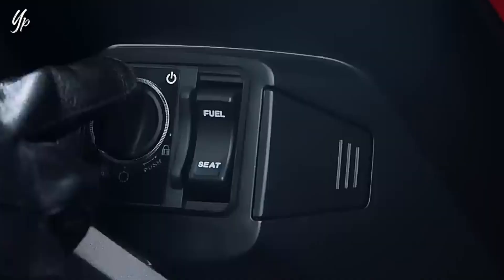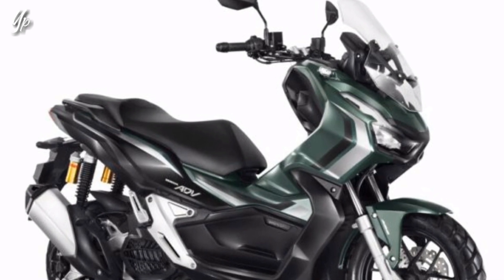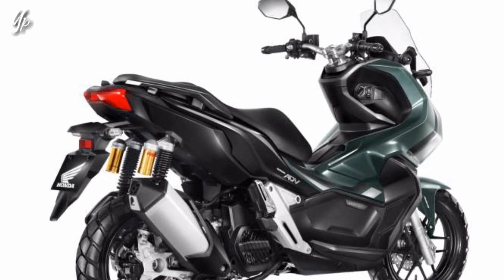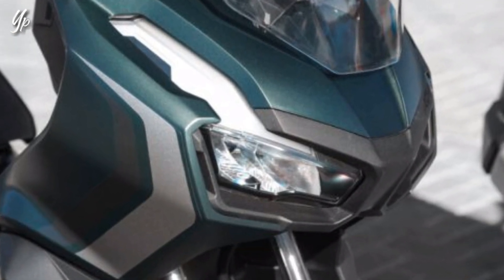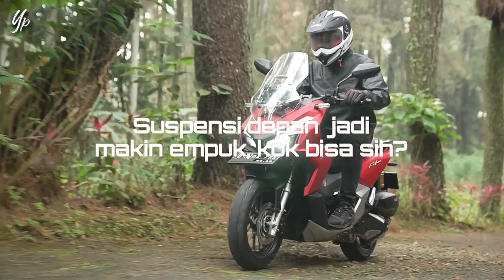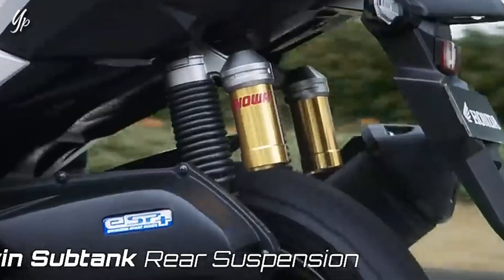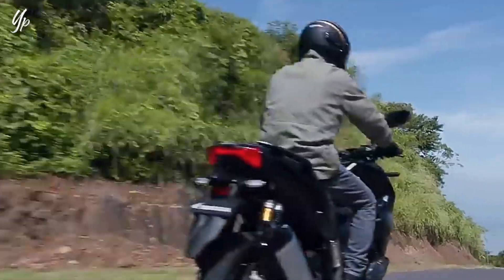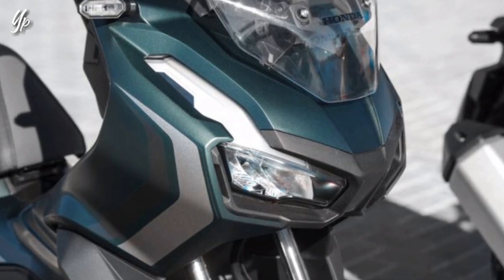WARNA BARU HONDA ADV 160 2024 | IJO ARMY GAGAH BENER CUY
Hi Gaess,

Video kali ini gw akan ngebahas skutik adventure dari pabrikan yg berlogo sayap mengepak, yaitu Honda ADV 160 yang mendapatkan warna baru untuk MY 2024. Warnanya makin gahar karena mengadopsi warna ijo army. Wah harganya jadi berapa ya ? Skuy langsung gaskeunn tonton video lengkapnya untuk informasi yg lebih up to date.